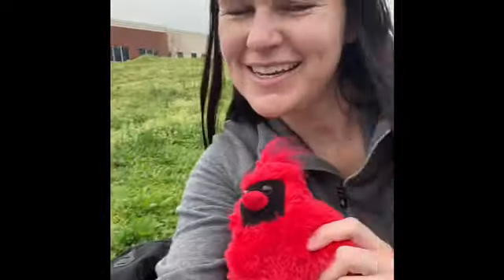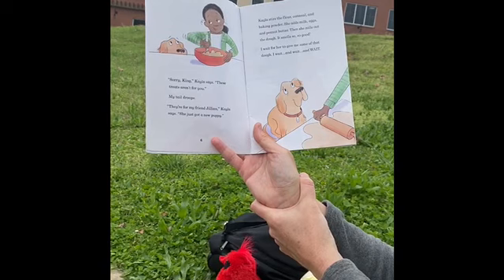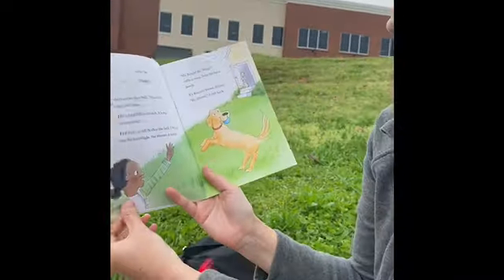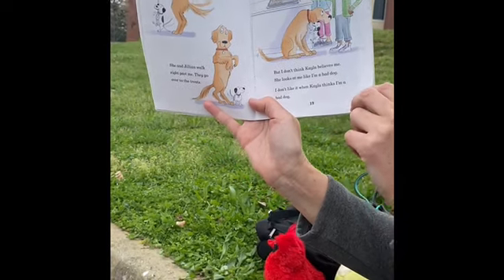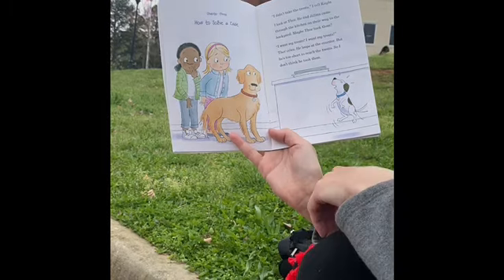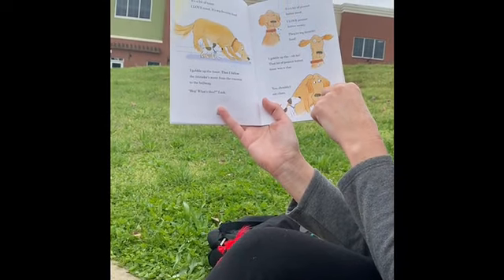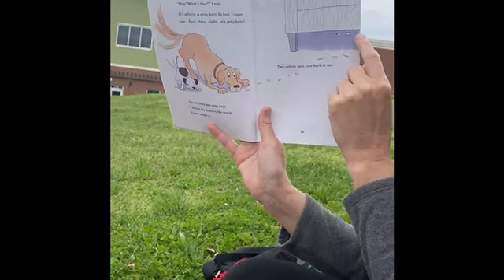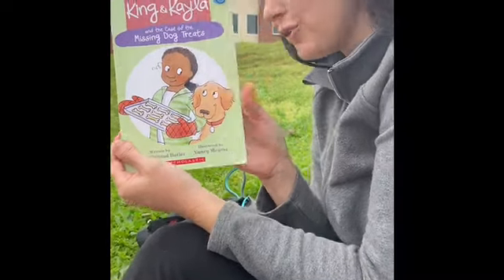Learning With Little Tweet - Tues 3/31 Part 1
King & Kayla and the Case of the Missing Dog Treats